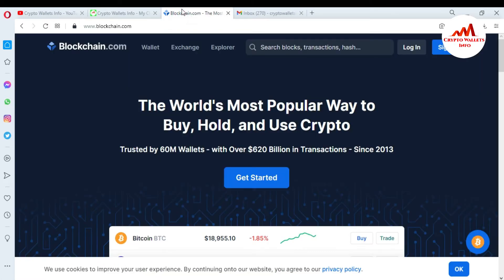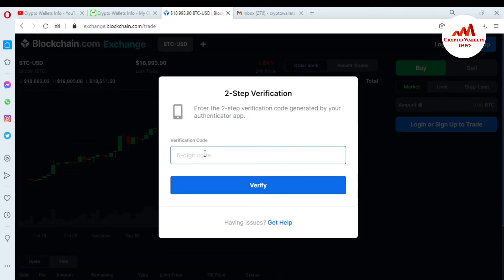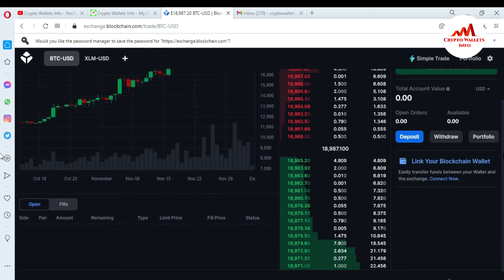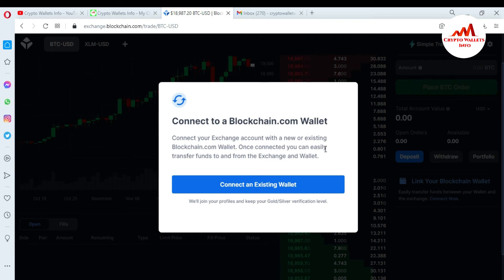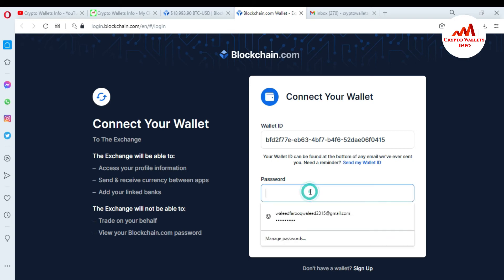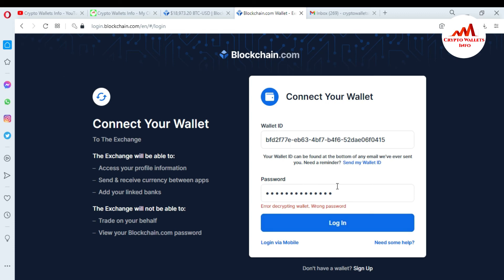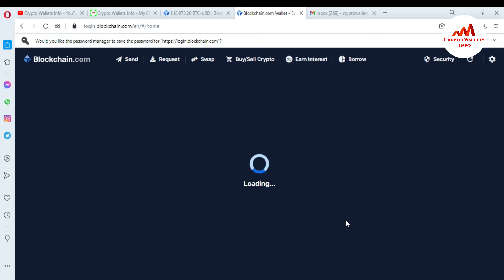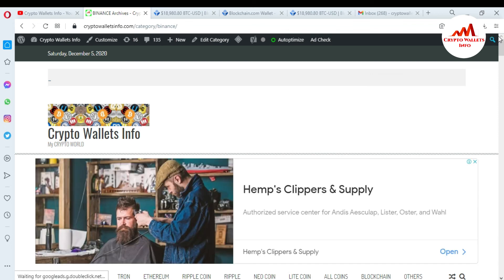How To Link Blockchain Wallet To Crypto Exchange | BTC Wallet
How To Link Blockchain Wallet To Crypto Exchange. Blockchain is the OG crypto wallet that has tens of millions of users worldwide. You can buy/sell/hold/earn interest in the wallet brokerage with crypto like bitcoin and ethereum, trade on the exchange, or get data from the most widely used block explorer.

The Blockchain Wallet, founded in 2012, is the world's most popular crypto wallet with over 53M+ created in 180 countries. Thanks to our industry-leading low fees and user-friendly interface, over $620B+ has been transacted to date. We support all your favorite cryptocurrencies like Bitcoin (BTC), Ethereum (ETH), Bitcoin cash (BCH), Stellar (XLM), Tether (USDT), USD Paxos Standard (PAX), Algorand (ALGO), and many more on the Exchange.

[BITCOIN]  1P9e3aFqVSzFczpTpYQuuWYAuvFcmzjcSo
[LITECOIN]  LViXEZrLQUi1T1eAtPh6vWzDf4QVhJsiqs
[DOGECOIN] D8vkFq5cDjPiKYGLAKYKvmNZH2AxAmVLok
[TRON] TMiajBAfpvaQ9YUTiv5GnNQ5dzBd2EQ1QQ
[ETH] 0xafbc06b6cc58780bc166ad426cb536c75a76cf3a